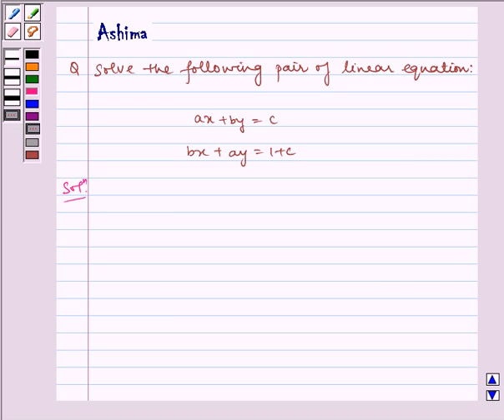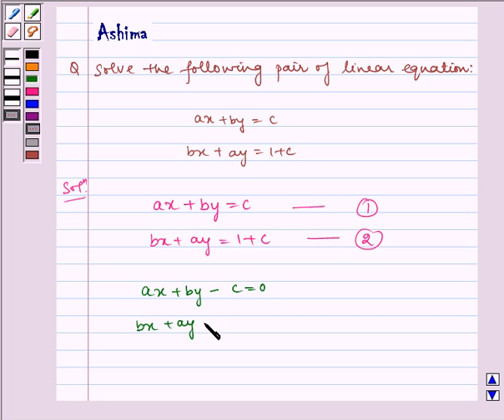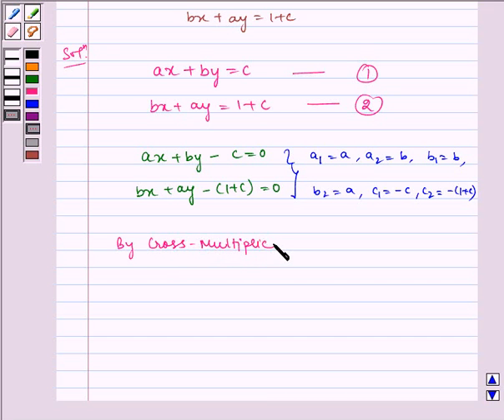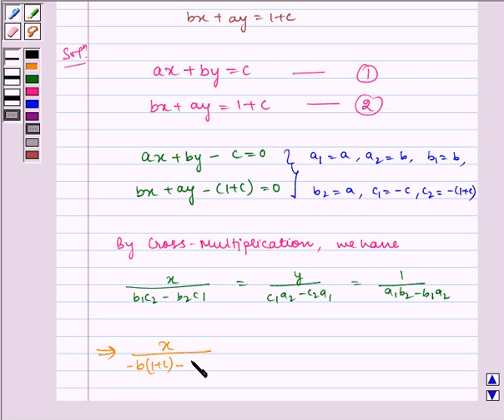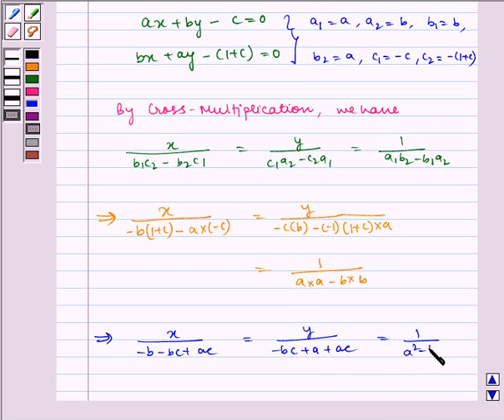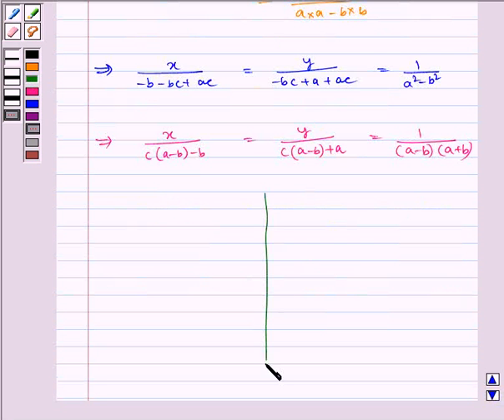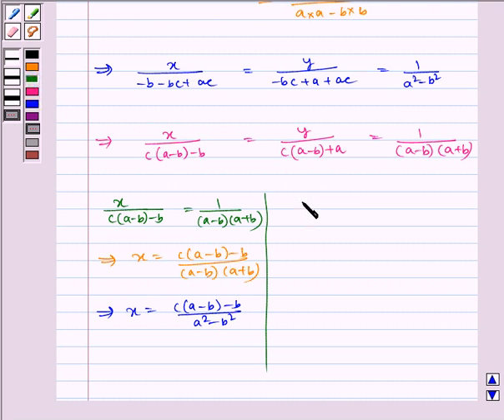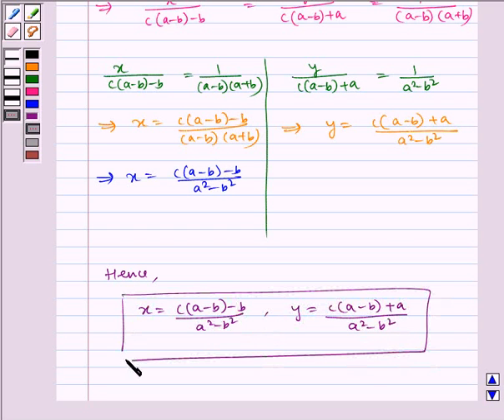Maths X NCERT 2007 3 3 7 7ii